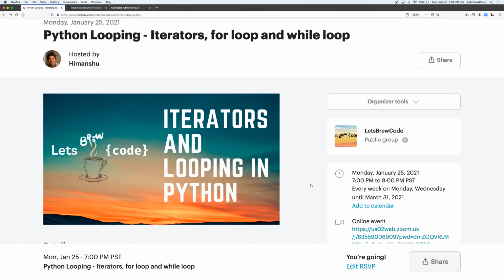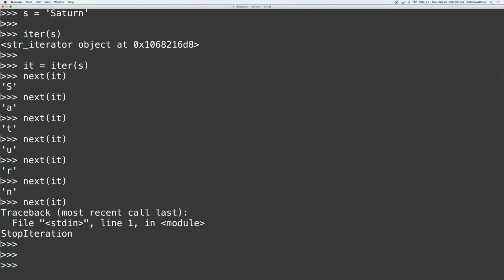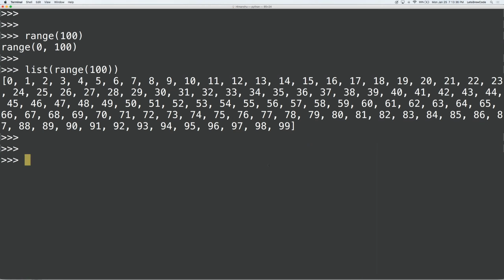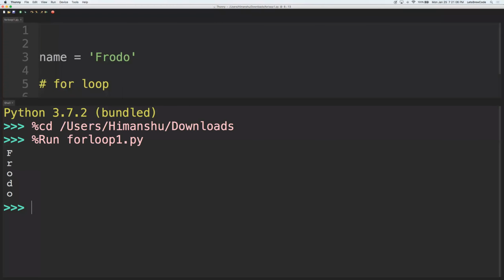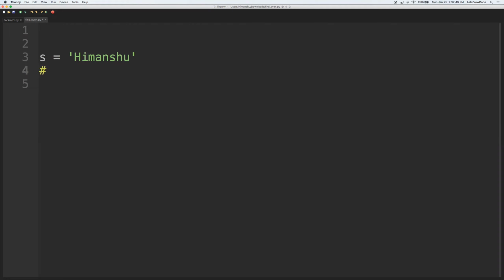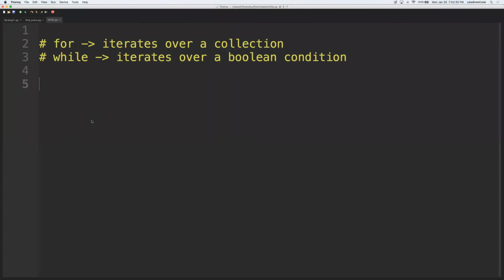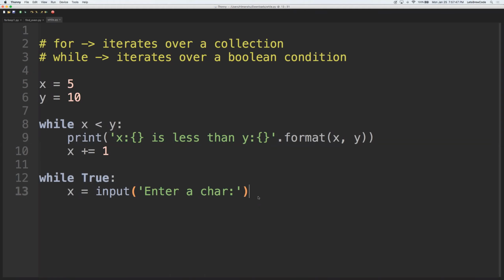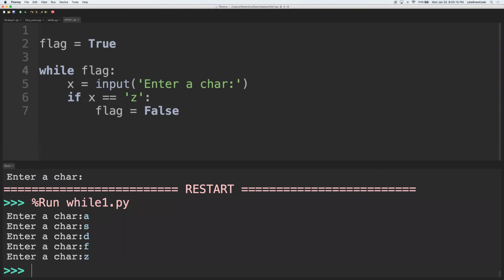Looping in Python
Iterators and Iterable Types
reversed()
range
for loop
while loop